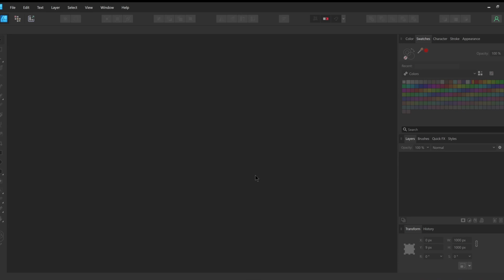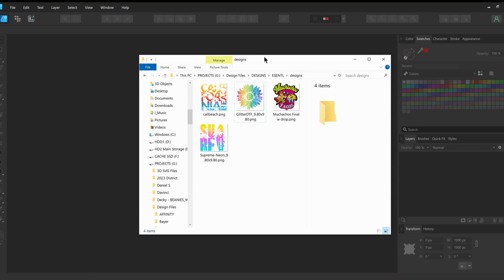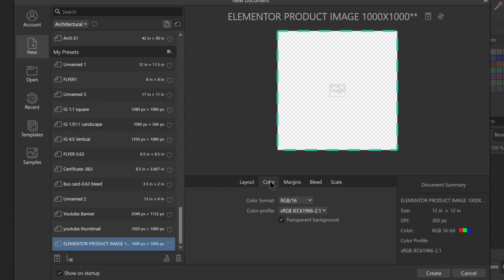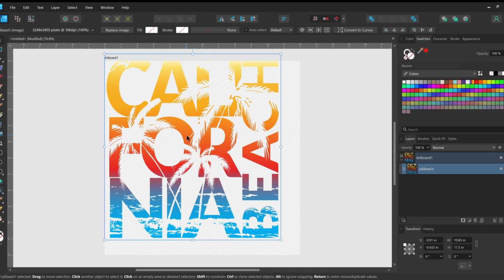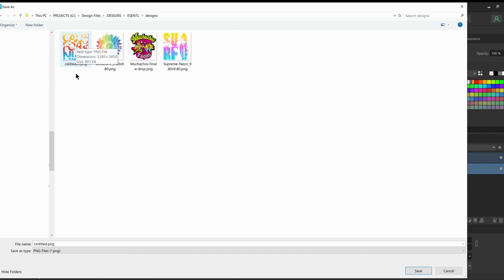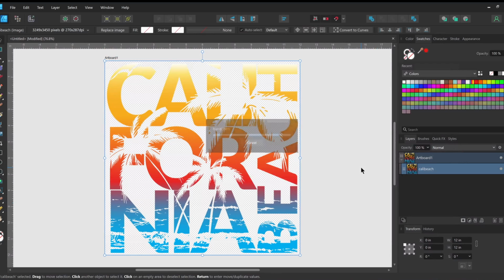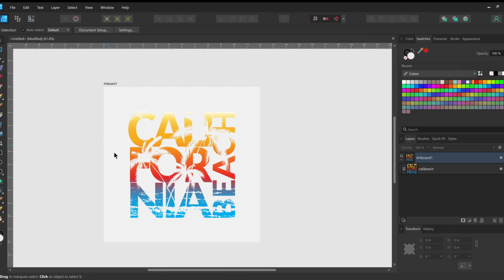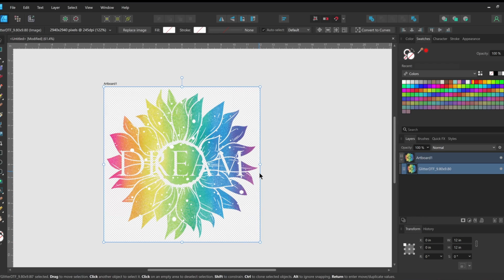Prepare and Size Your Images For DTF and Hat Patches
In this video I discuss the process for how to prepare your artwork using Affinity Designer, to upload on the NEW Laserhyde.com website when ordering Supreme Color DTF Transfers

 *** HEAT PRESS EQUIPMENT AND PRODUCTS I USE DAILY IN MY SHOP ***

1) 2023 TRANSPRO PLUS 15 x15 HEAT PRESS (with slide out)

2) 2023 TRANSPRO PLUS 16 x 20 HEAT PRESS (with slide out)
     (A super affordable heat press that features removable platens and more)

4) SILICONE MAT HAT PROTECTOR I USE

6) "THE PERFECT HEAT PRESS COMBO"

    A- TRANSPRO PLUS 16 x 20 HEAT PRESS (with slide out)

*** HEAT TRANSFER PRODUCTS AND VINYL I USE AND FEATURE IN MY VIDEOS ***

) How To Easily Design and Order Custom T-Shirts and Patches

) Cad Cut Soft Foam 3D Vinyl (like Siser brick 600)

How To Create and Order Patches Video -

1) Newsprint paper 2400 sheets 15" x 20"

2) Epson 16600 Printer max 13 x 19" prints

3) Epson 2720 Printer max 8.5 x 14"

4) Teflon Sheets

5) Printers Jack Sublimation Ink

6) Amazon Tusy Heat Press 15 x 15 (decent reviews if your on a budget)

T-SHIRT MOCKUP Tutorials and Links
Use legit T-shirt brand Mockup images like (Bella, Gildan, next level etc) using this company: